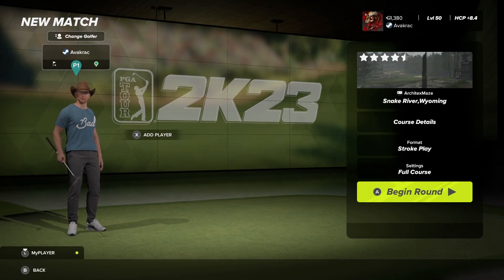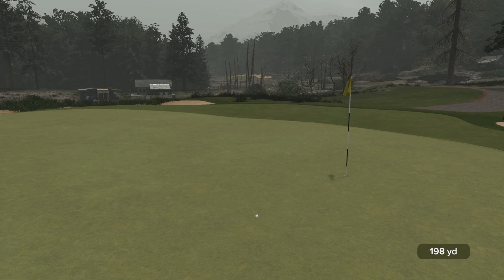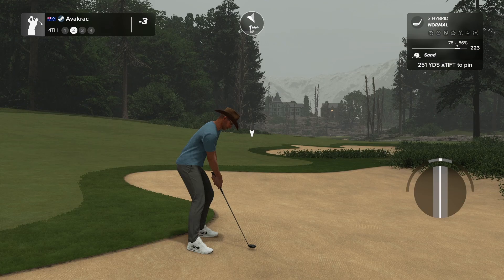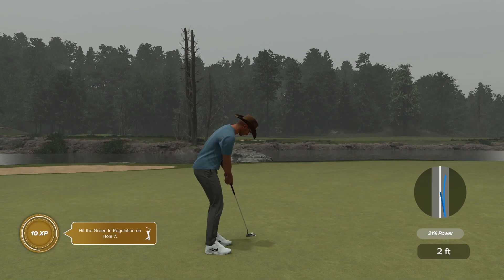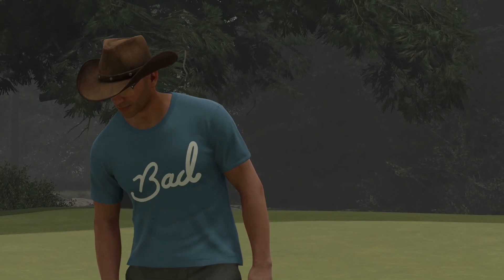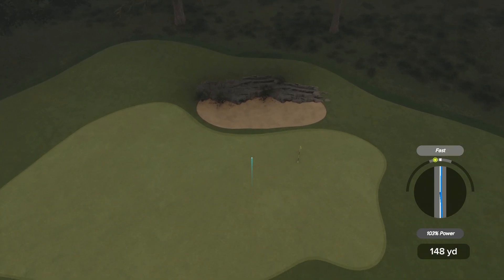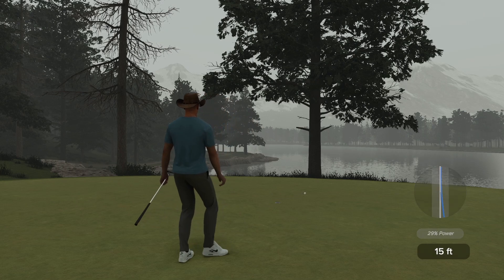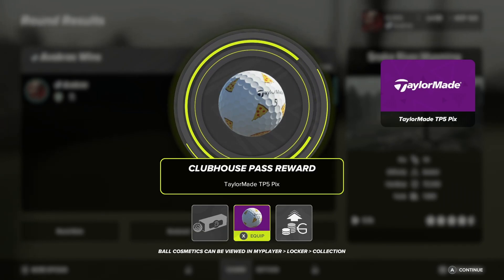Snake River, Wyoming | PGA TOUR 2K23 | Course Playthrough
For this PGA TOUR 2K23 course showcase we have Snake River, Wyoming.

Other Courses.

Course: Snake River, Wyoming
Designers: ArchitexMaze and OHIOstMIKE
Design Contest: N/A
TGC Tours Course Thread: N/A
TGC Tours: